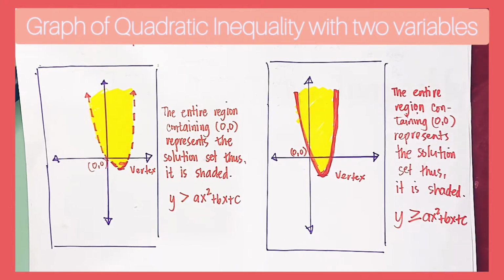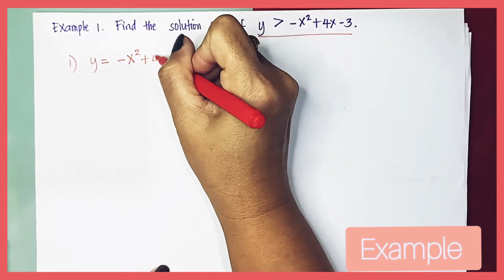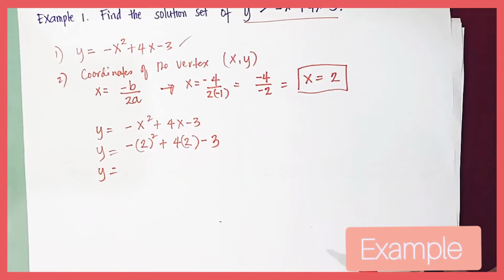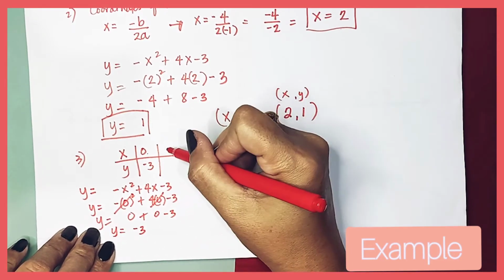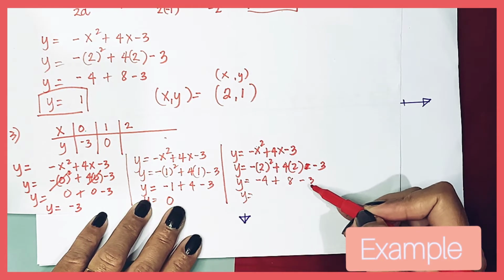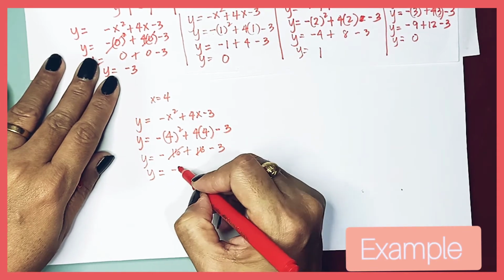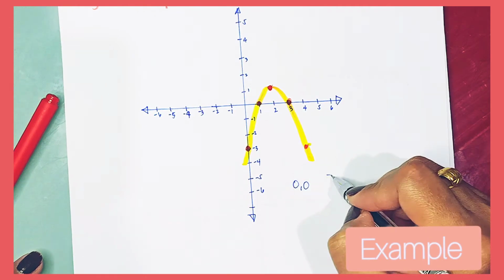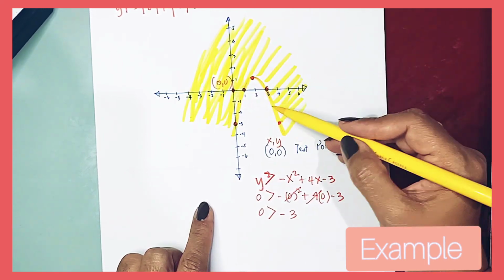LESSON 4.3 SOLVING QUADRATIC INEQUALITY by GRAPHING🥰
GRADE 9  DepEd Module